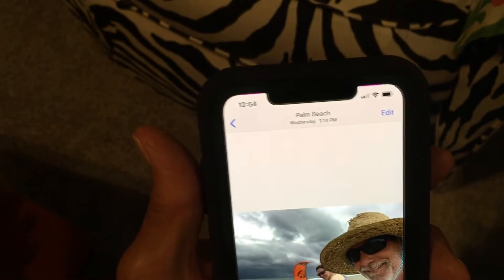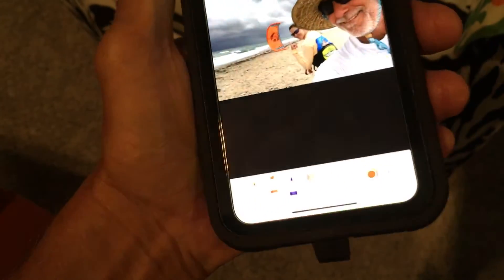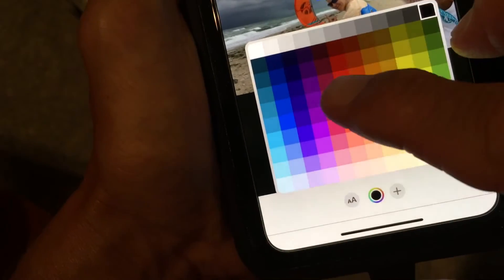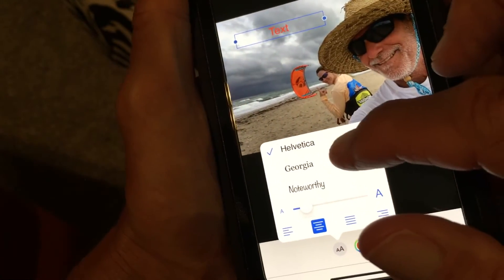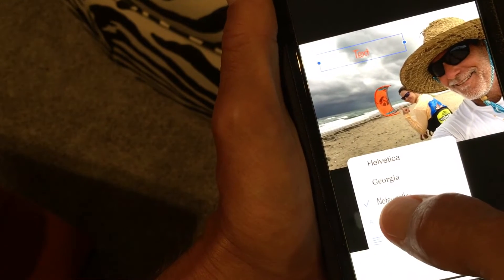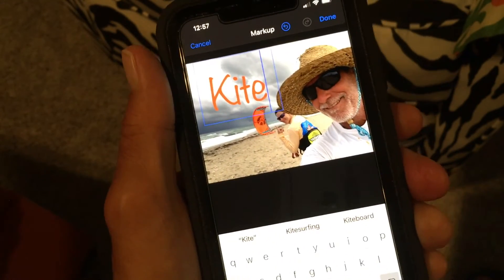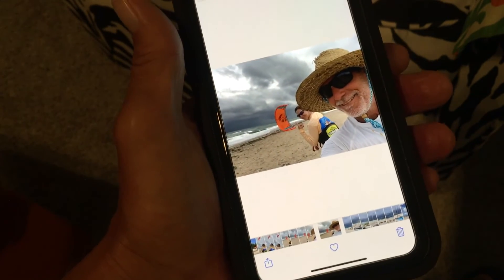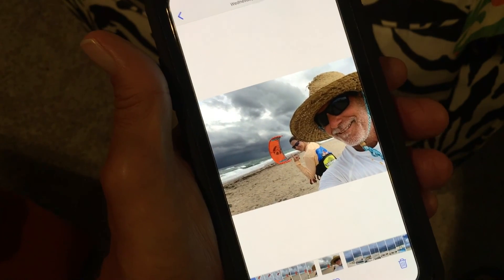How to add text to a photo in photos app iOS13 iPhone